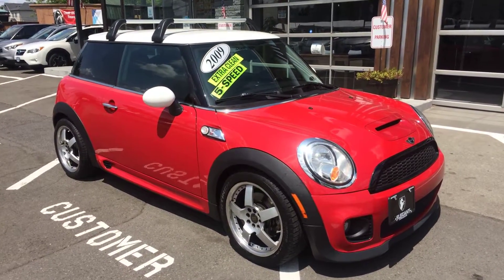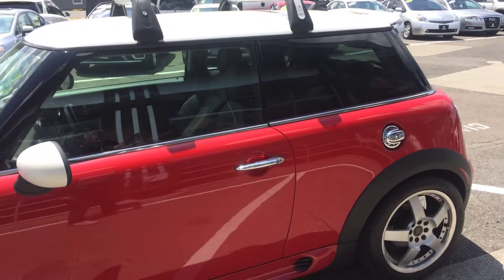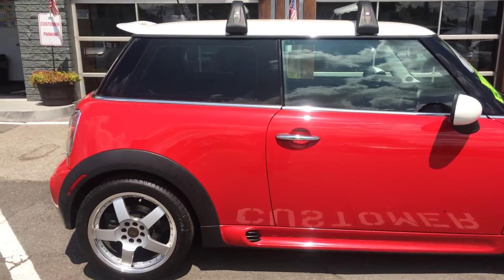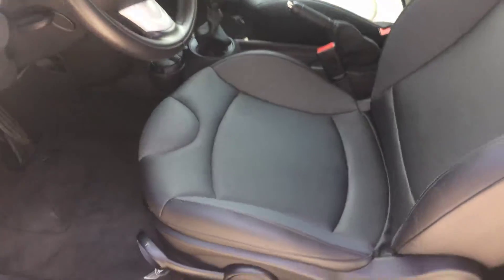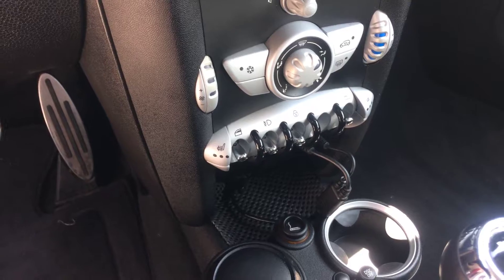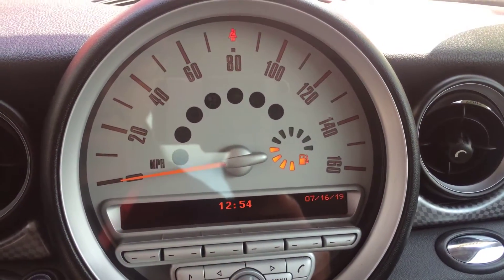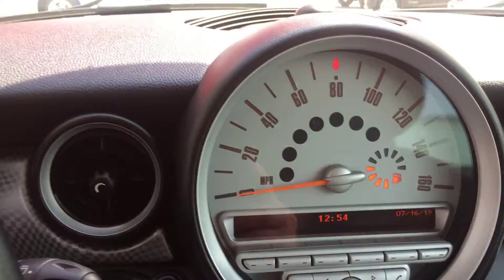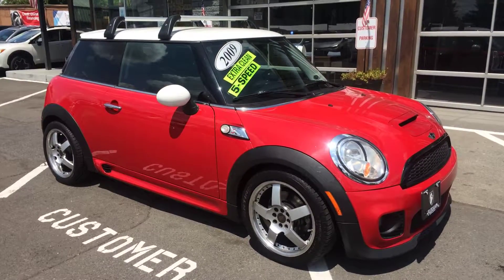"Live Video Walk Around" 2009 MINI COOPER S JOHN COOPER 6 SPEED MANUAL (503)850-2185 CALL OR TEXT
Elegant Auto Sales is honored to present a wonderful example of pure vehicle design... this 2009 MINI Cooper Hardtop S John Cooper only has 63,645mi on it and could potentially be the vehicle of your dreams! Your buying risks are reduced thanks to a CARFAX BuyBack Guarantee. If you are looking for a vehicle with great styling, options and incredible fuel economy, look no further than this quality automobile. Enjoy heated/powered seats, black leather interior, radio/CD player with USB input, roof rack, steering wheel controls, hands-free support, and a 6 speed manual transmission, when you pick up this 2009 MINI Cooper. More information about the 2009 MINI Cooper Hardtop: The MINI Cooper is one of the most exciting and stylish cars on the market. All models offer fun, agile handling. The base model features excellent fuel economy at 30 mpg city and 37 mpg highway, while the convertible allows for carefree, top-down motoring at the push of a button. The Cooper S brings serious performance to the MINI lineup, and the Clubman adds extra space for sharing the MINI motoring experience with friends. The new John Cooper Works package adds performance tweaks to turn the already go-kart-like MINI into the hottest hatchback on the road. Strengths of this model include Retro good looks, fuel economy, high performance from both S and John Cooper Works models, and agile handling Buy With Confidence! 3 Month Limited Warranty & 3 Day Exchange included! Check it out TODAY!
Corey Frazier
Castle Auto Sales
20515 Hwy 99
Castleautosales.com